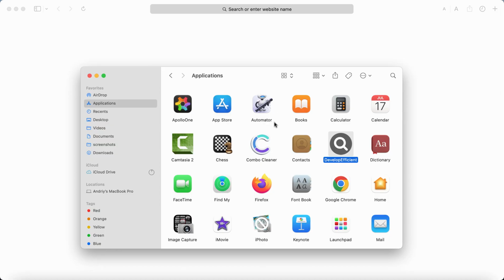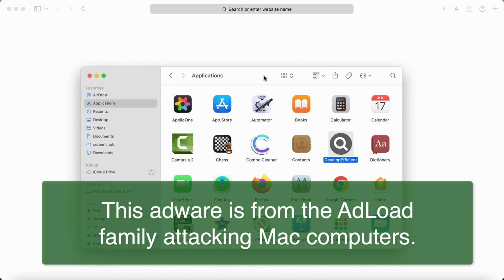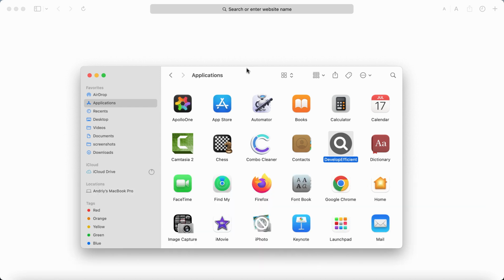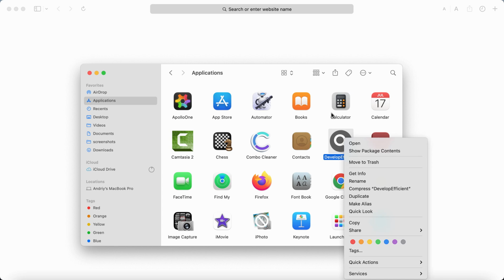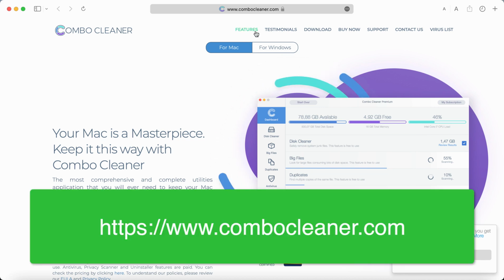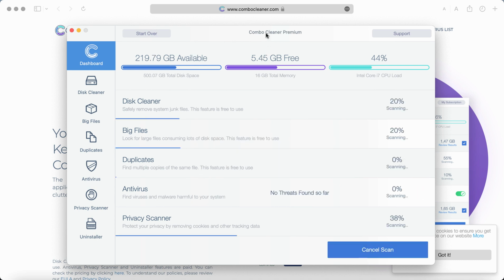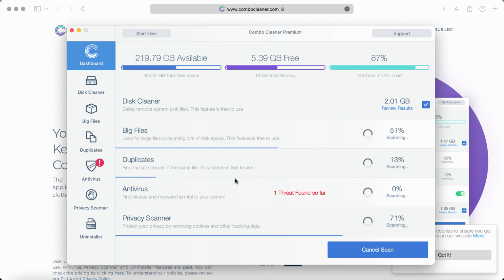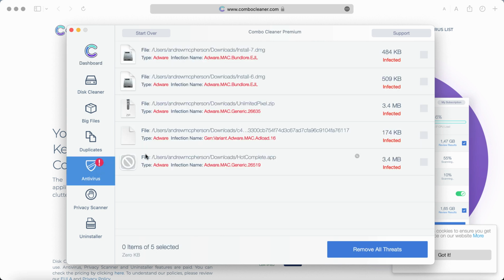DevelopEfficient adware removal instructions (Mac).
DevelopEfficient is a new adware-type application that attacks Mac computers right now. The adware is from the AdLoad family. It is spread through fake Adobe Flash Player update alerts, so in most cases users download and install it unintentionally. Remove it with the help of Combo Cleaner Antivirus or follow the manual instructions provided in the video.